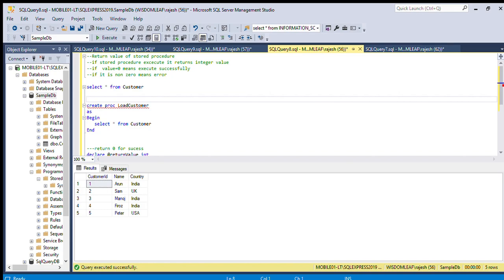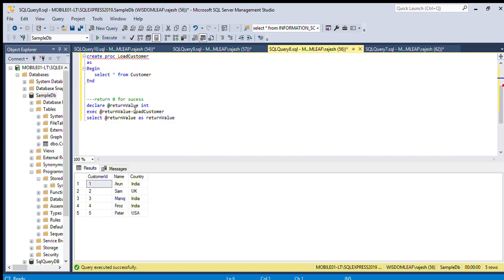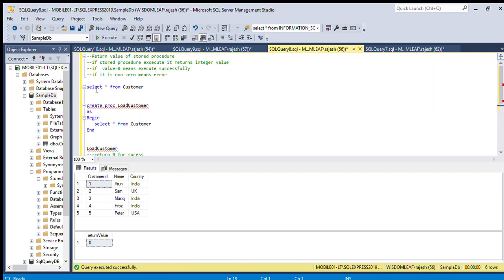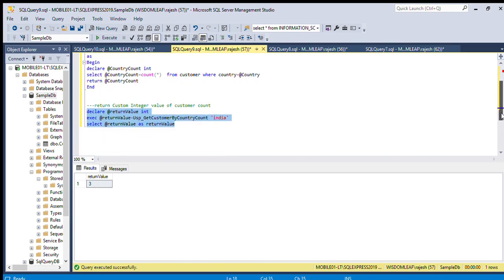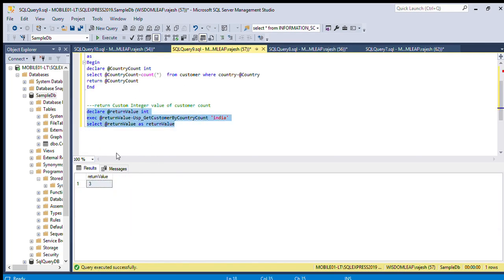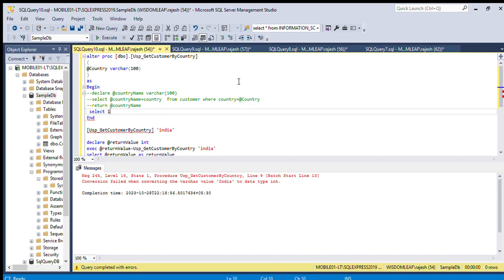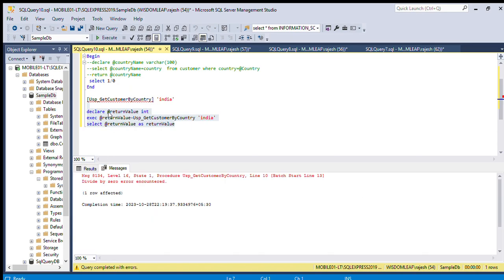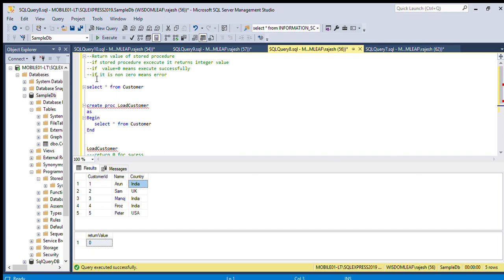Return value of stored procedure in Sql |Sql Server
Are you curious about the return value of a stored procedure in SQL? Look no further! This captivating YouTube video provides a comprehensive explanation of how stored procedures work and their impact on SQL execution. Uncover the importance of the return value and explore different approaches to handle and interpret it. Enhance your understanding of SQL programming by mastering the intricacies of the return value in stored procedures. SQLtutorial storedprocedureinsights databasedevelopment.

Table Scripts:

CREATE TABLE [dbo].[Customer](
 [CustomerId] [int] NULL,
) ON [PRIMARY]
GO
INSERT [dbo].[Customer] ([CustomerId], [Name], [Country]) VALUES (1, N'Arun', N'India')
GO
INSERT [dbo].[Customer] ([CustomerId], [Name], [Country]) VALUES (2, N'Sam', N'UK')
GO
INSERT [dbo].[Customer] ([CustomerId], [Name], [Country]) VALUES (3, N'Manoj', N'India')
GO
INSERT [dbo].[Customer] ([CustomerId], [Name], [Country]) VALUES (4, N'Firoz', N'India')
GO
INSERT [dbo].[Customer] ([CustomerId], [Name], [Country]) VALUES (5, N'Peter', N'USA')
GO

--Return value of stored procedure
--if stored procedure excecute it returns integer value
--if  value=0 means execute successfully
--if it is non zero means error

create a stored procedure in sql server management studio,
stored procedure in sql server javatpoint,
stored procedure in sql server optimization,
stored procedure in sql server practice,
stored procedure in sql server syntax,
Difference between Stored procedures and Functions